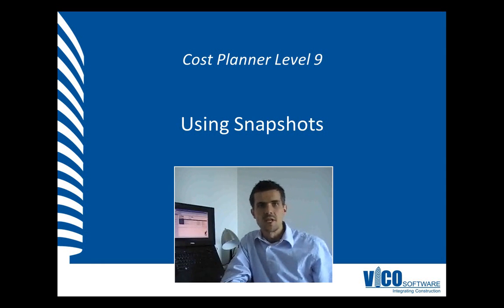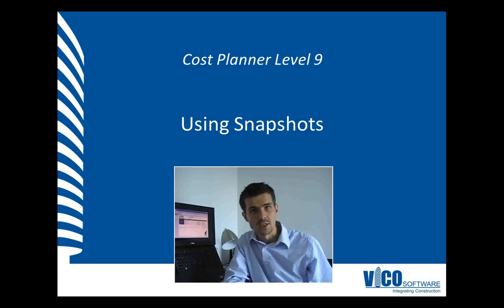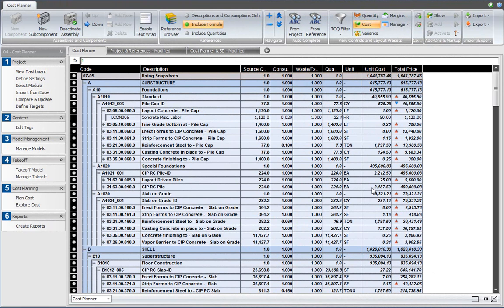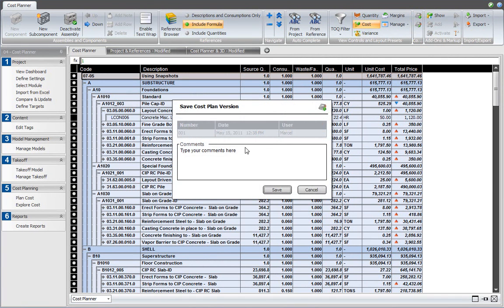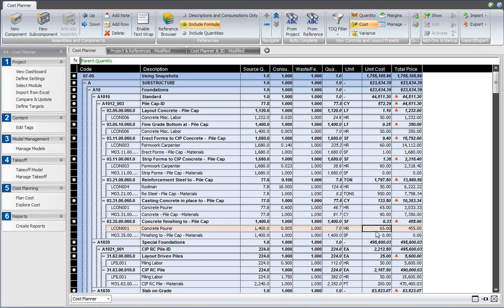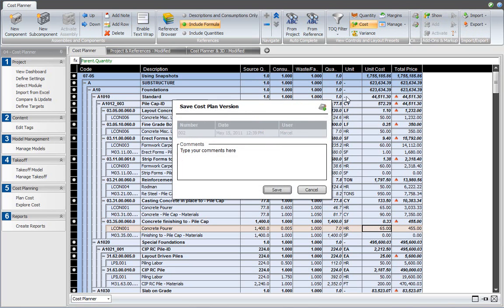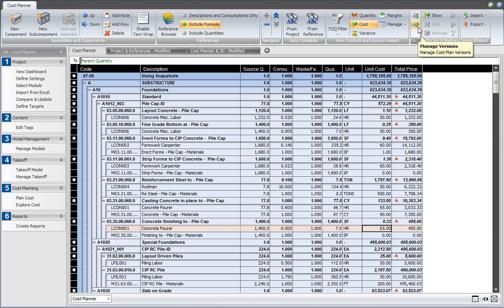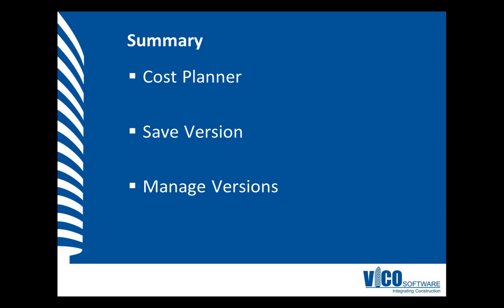CP-L9-02 Using Cost Plan Snapshots in Vico Office to Update the Project Team and Owner.wmv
Sometimes it is valuable to create placeholders for the estimate to coincide with a major meeting or project milestone.  In Vico Office Cost Planner, we call these views "snapshots."  So on the May 20th Meeting, how evolved was the project estimate versus the May 27th meeting.  This flexibility ensures that no section of the project grows unchecked and gets out of hand.  In this video, we illustrate how quickly you can save snapshots of the project and compare these snapshots with the team.  To learn more methods of sharing construction budget data with the Owner, watch all the training videos in this session